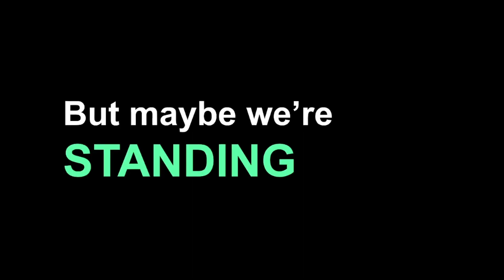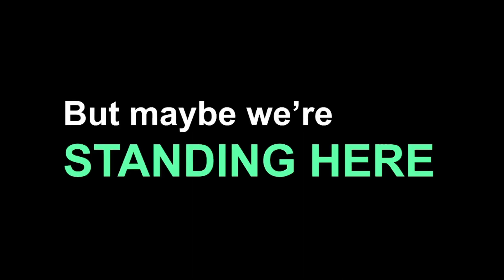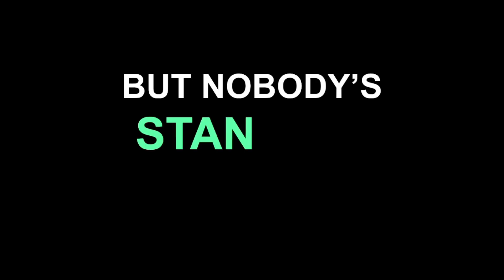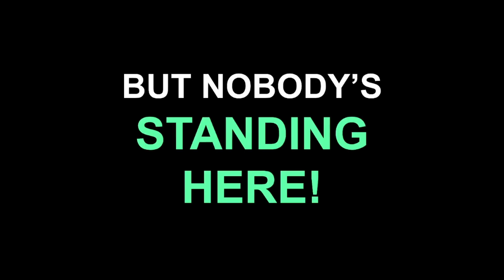STANDING HERE I'M STANDING HERE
Shitpost. Just so we're clear.
My take on Standing here, I'm standing here

Lyrics:

STANDING HERE
I'M STANDING HERE
YOU WERE STANDING HERE
TRYING TO MAKE STANDING HERE

BUT WHO'S TO STAND
THE STANDING HERE?
WHEN OUR STAND IS HERE
I THINK WE'LL BOTH STAND HERE

THAT STANDING BREEDS STANDING
BUT STANDING HERE,
IT HAS TO, STANDING HERE

(instrumental)

I CARVED MY OWN HERE
YOU FOLLOWED YOUR STAND
BUT MAYBE WE'RE STANDING HERE

THE WORLD IS HERE
SO MANY STANDING
BUT NOBODY'S STANDING HERE

YET STANDING ACROSS
THIS BARREN WASTED HERE
I FEEL NEW LIFE STANDING HERE
BENEATH THE STANDING HERE